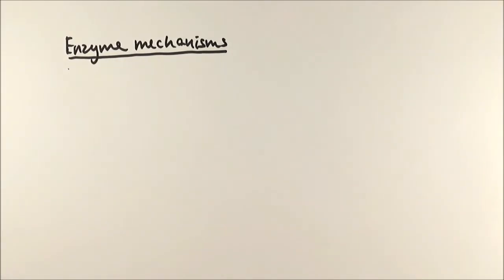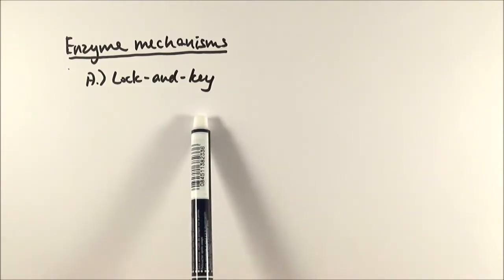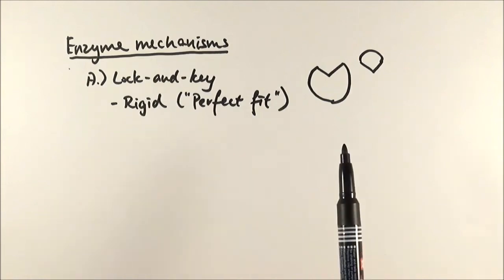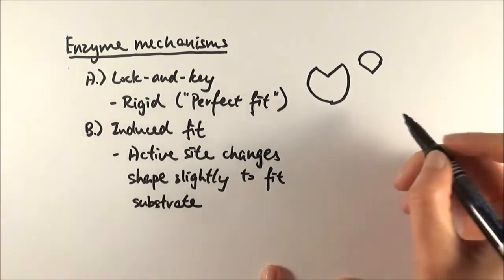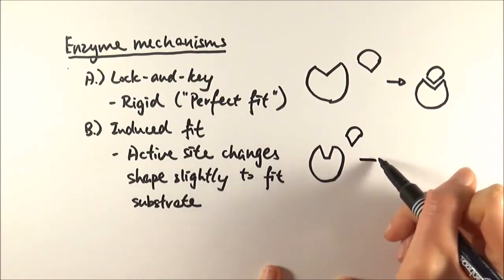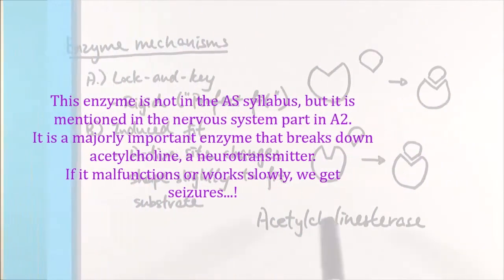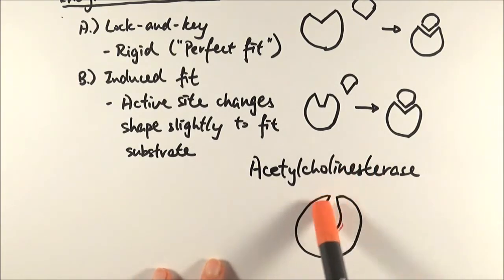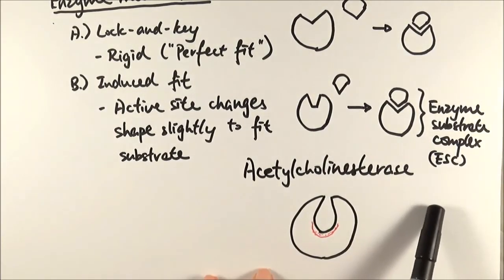AS Biology - Enzyme mechanisms (OCR A Chapter 4.1)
You have already learnt the lock-and-key model in GCSE, but that is actually only a hypothesis of how enzymes work. Now we have more papers and research that prove that the induced fit model is more likely to be the actual enzyme mechanism, and here we will look at how they are different.